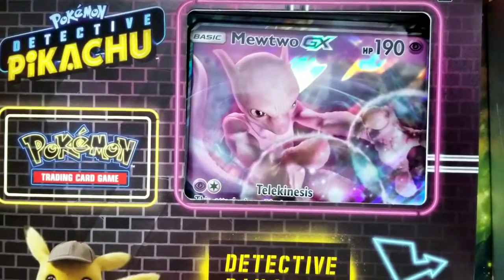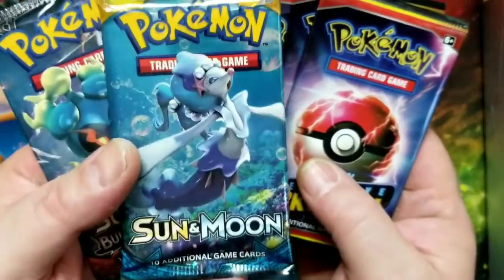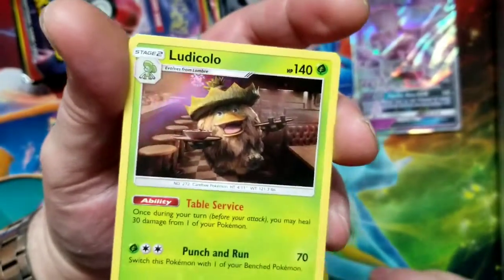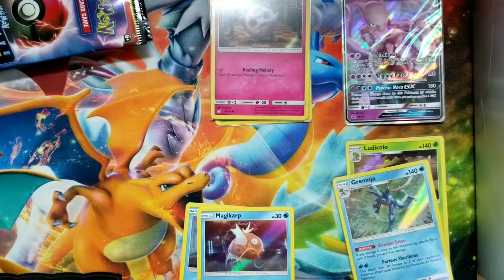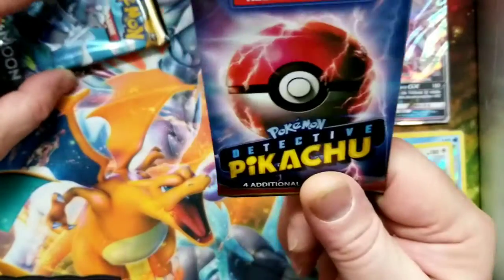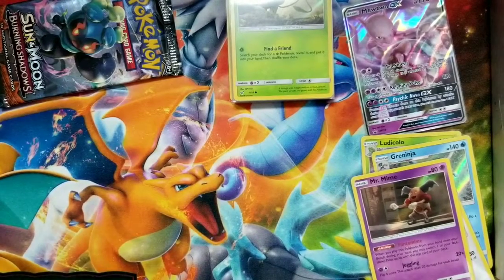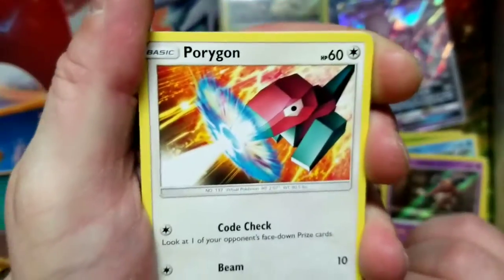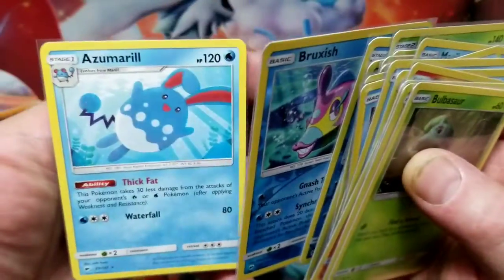Detective Pikachu MewTwo Gx Case File!!!